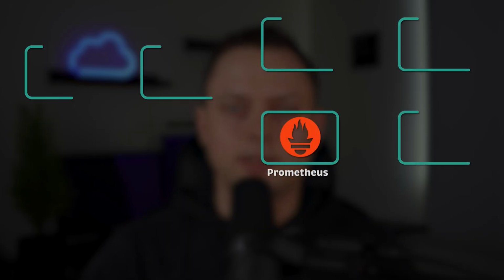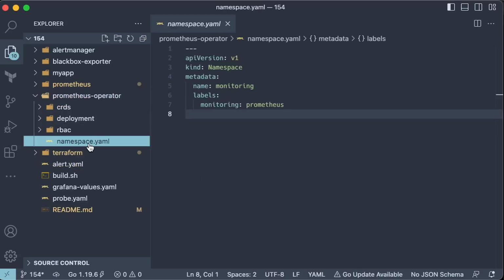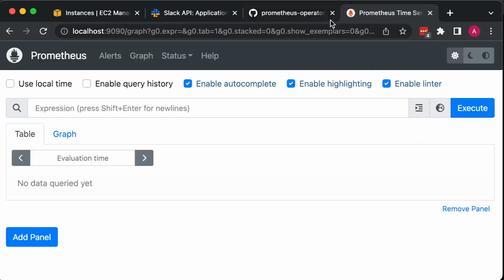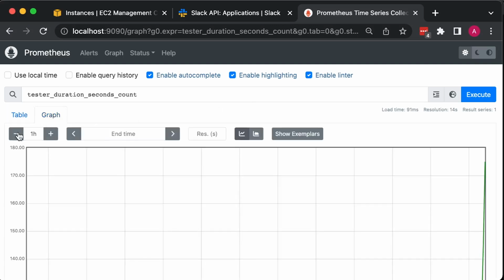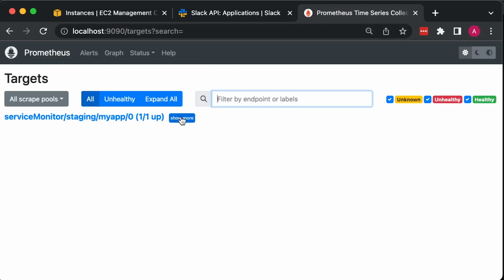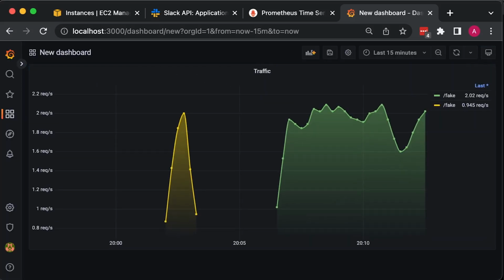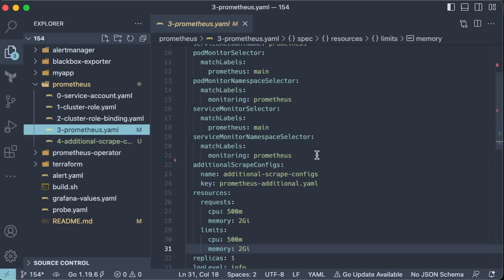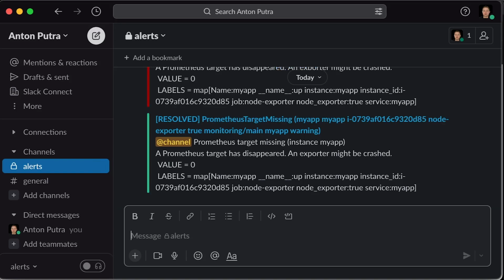Prometheus Operator Kubernetes Tutorial: ServiceMonitor - PodMonitor - Step-by-Step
▬▬▬▬▬▬▬ Timestamps ⏰  ▬▬▬▬▬▬▬
0:00 Intro
2:10 Create EKS cluster
3:03 Install Prometheus Operator
5:21 Deploy Prometheus
7:08 Deploy Sample App
13:13 Deploy Grafana using Helm
16:23 Prometheus Additional Scrape Configs
18:31 Prometheus Operator Probe
20:05 Create Alertmanager with Slack integration